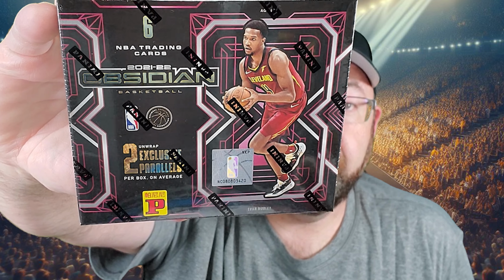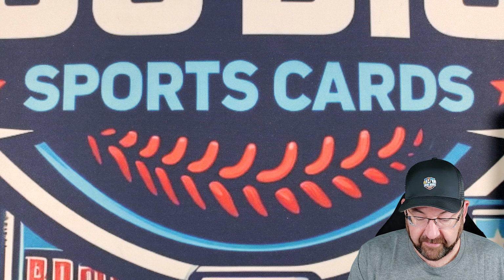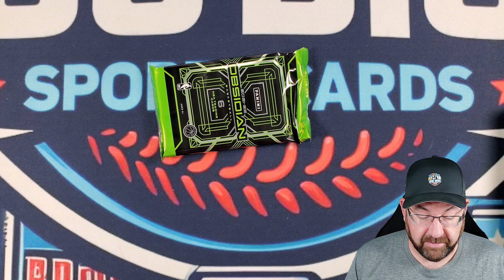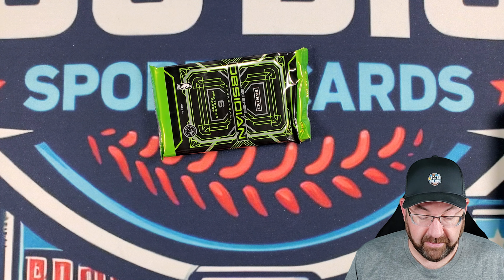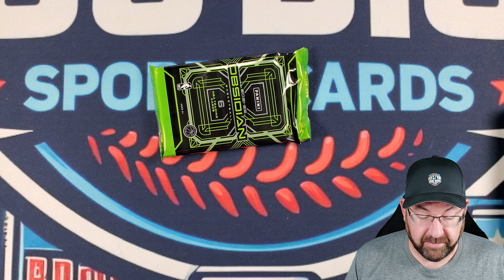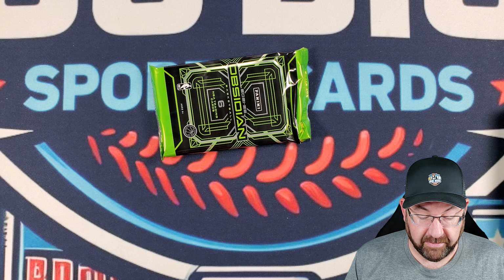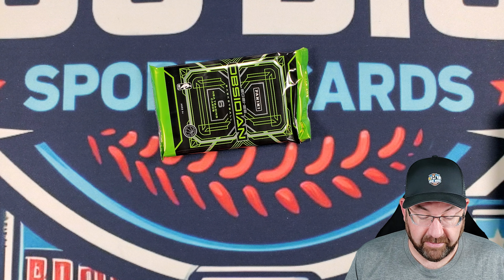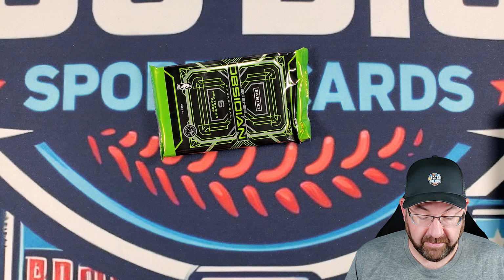2021-22 Panini Obsidian Basketball Asia: Is it worth the money???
In this video, we dive into the world of 2021-22 Panini Obsidian Basketball Asia and explore whether it's worth the investment. Join us as we unbox, review, and analyze an old release from Panini to help you make an informed decision on whether this set is worth your hard-earned money. Don't miss out on this in-depth look at one of the hottest basketball card collections of the year!

Go Big Sportscards Ebay